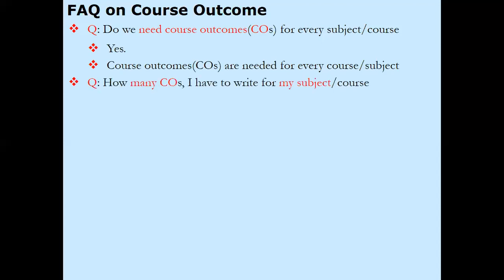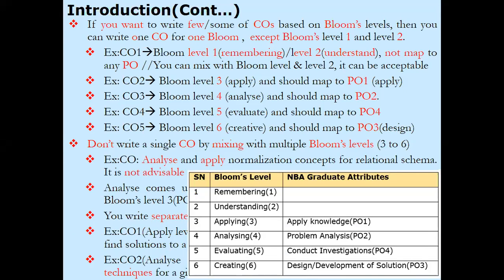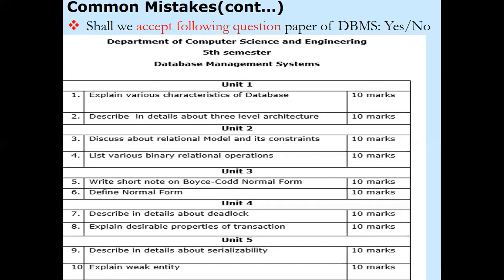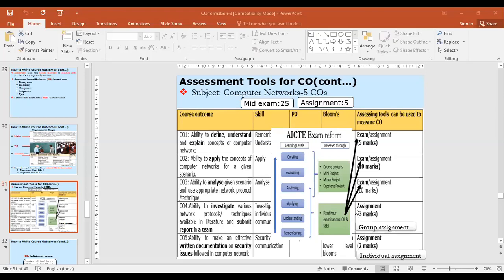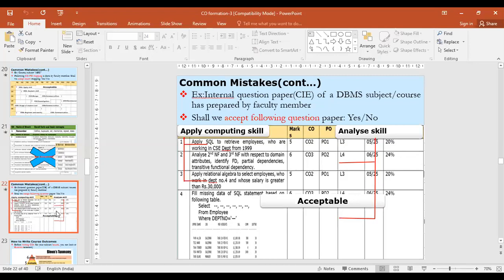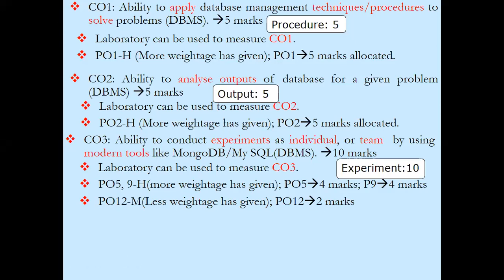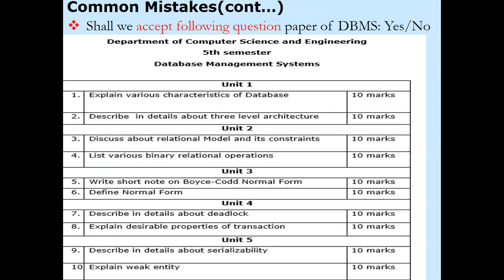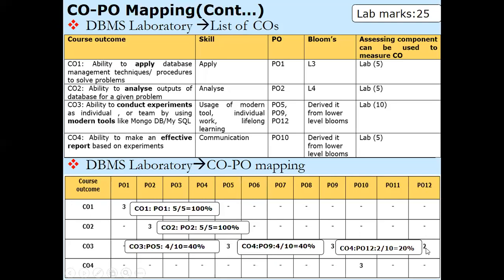CO-PO Mapping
How to write Course Outcomes and How to map with Program Outcomes